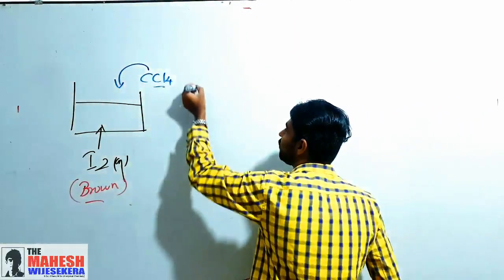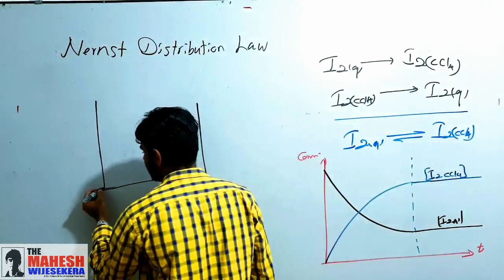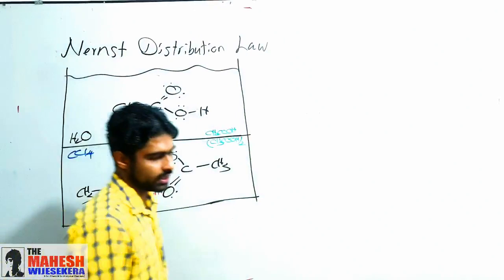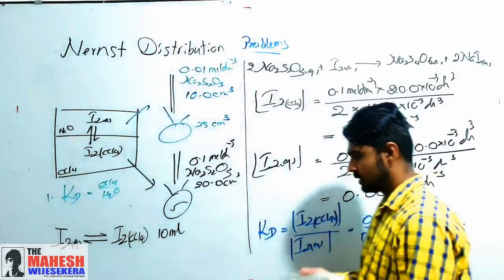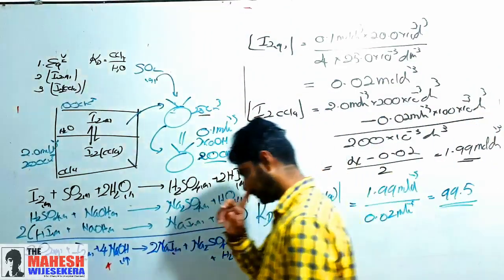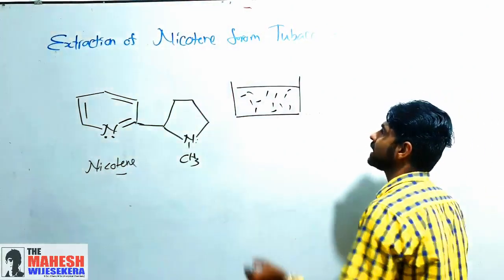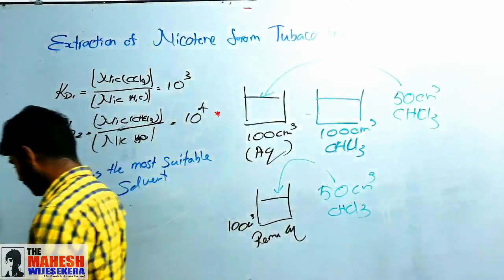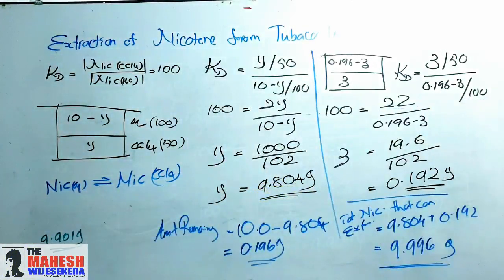Homogeneous Phase Equilibrium (Kd) by - Part 1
This video includes the part 1 of  the lesson Homogeneous Phase Equilibrium (Distribution Coefficient- Kd) required for G.C.E. Advanced level Chemistry.
For more information about lessons whats-app 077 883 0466.